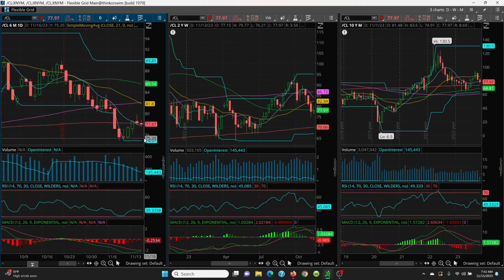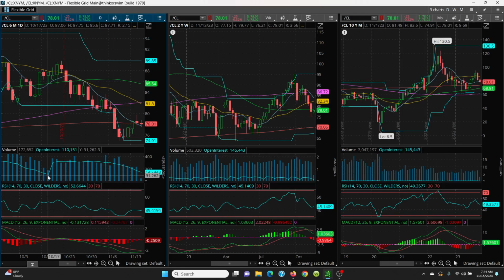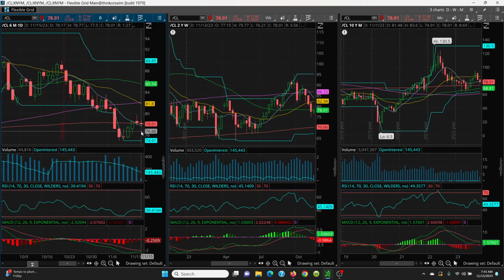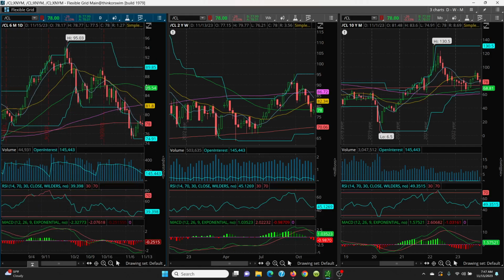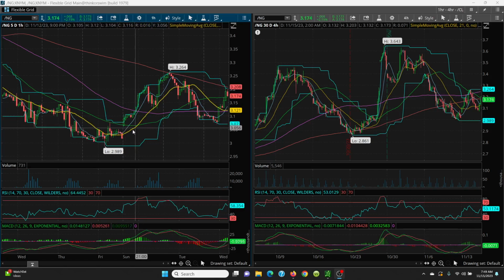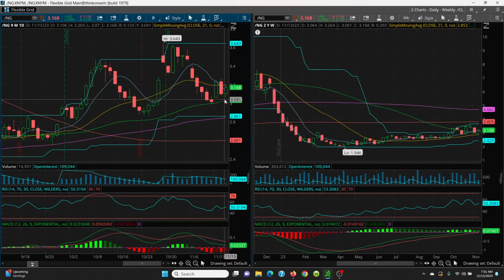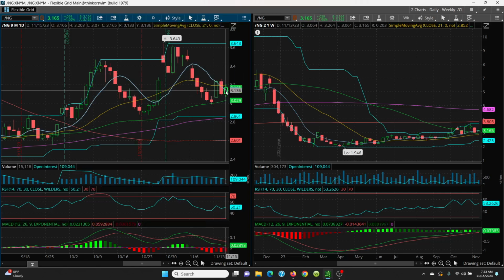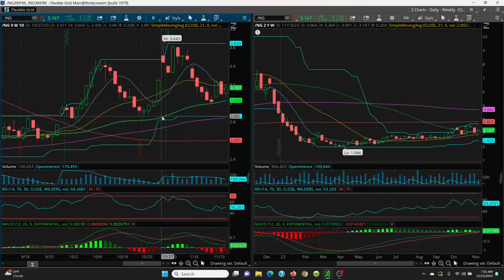2023 11 15 Crude Oil - Natural Gas -- Technical Analysis